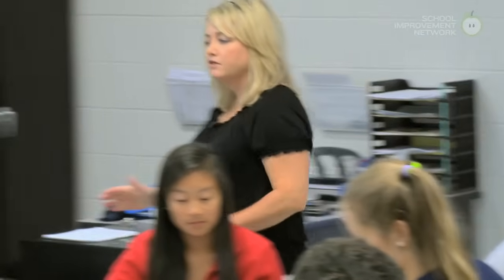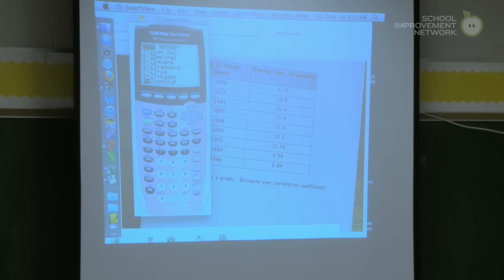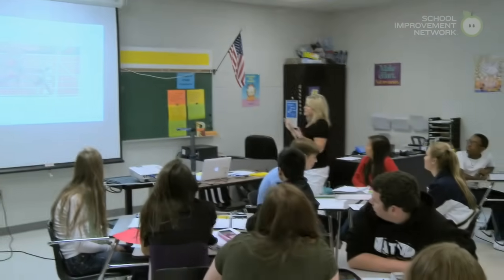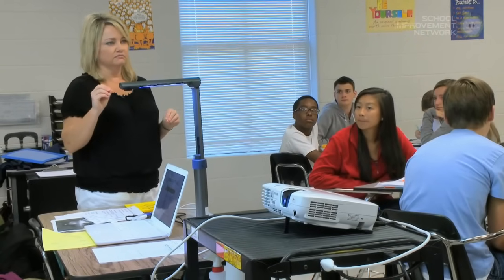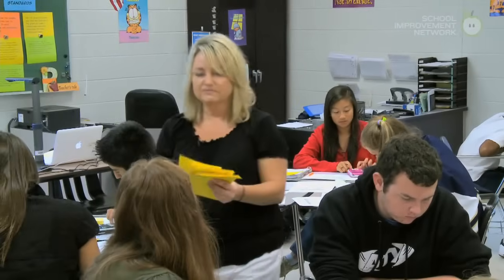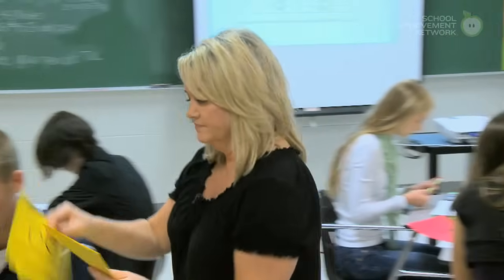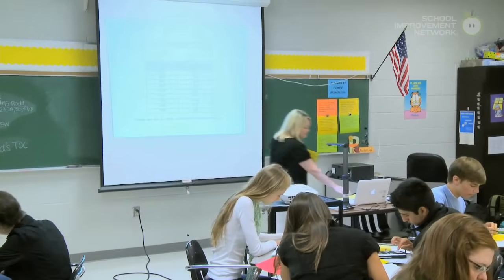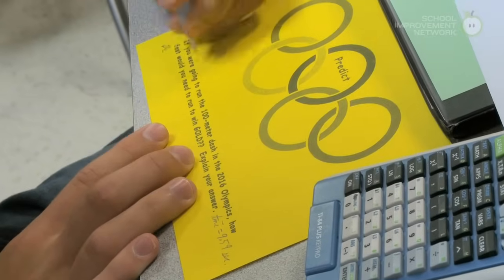11th Grade Mathematics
11th grade math lesson in which students interpret linear models and the correlation coefficient, and make predictions based on data.